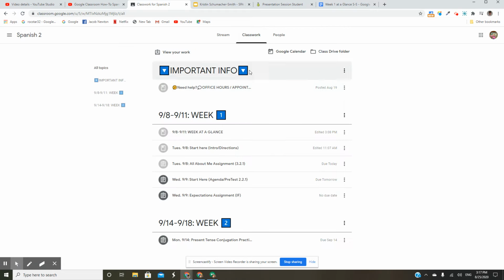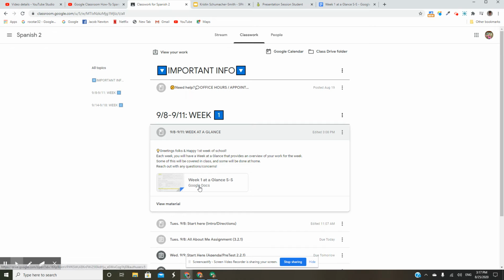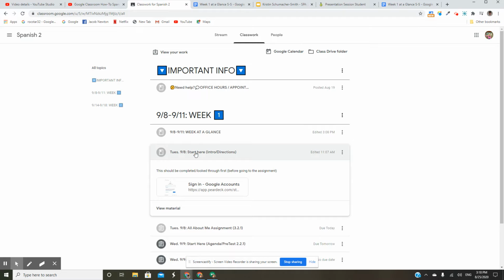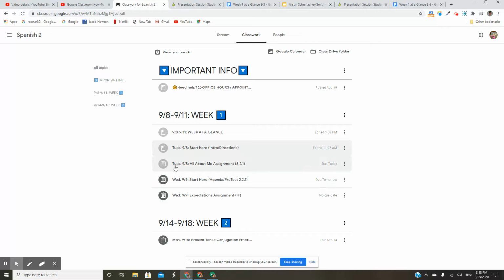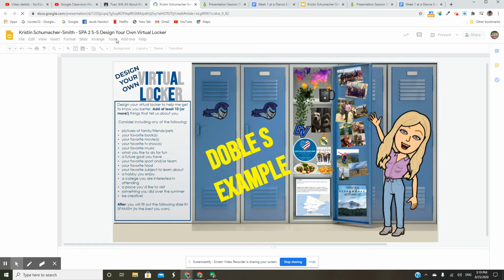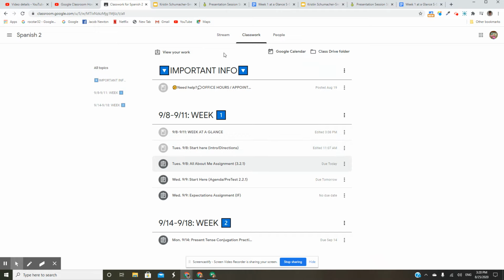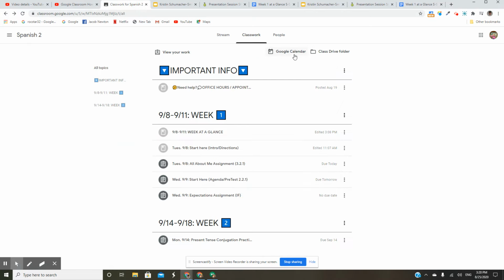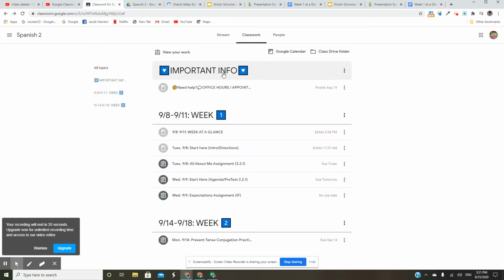Google Classroom How To